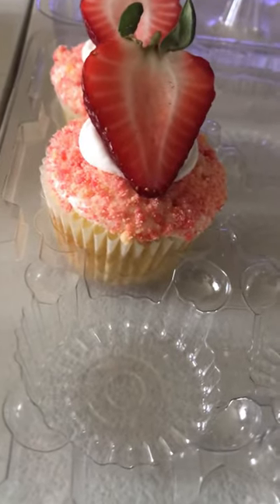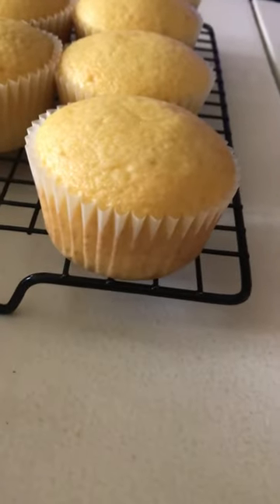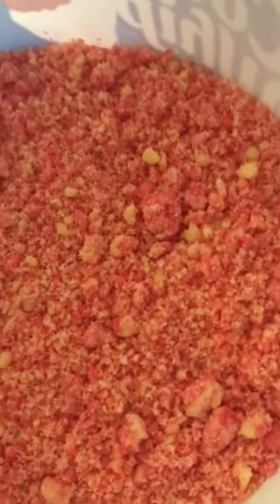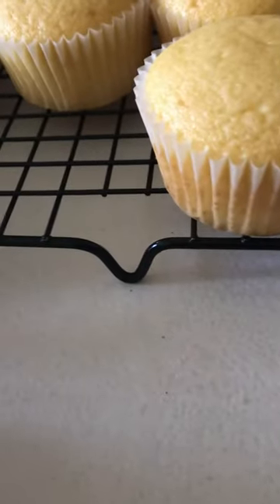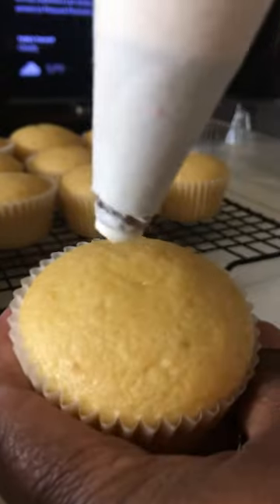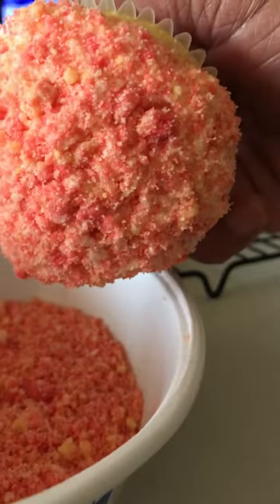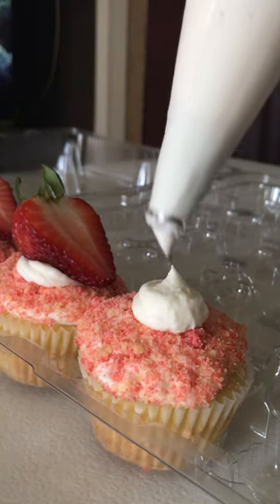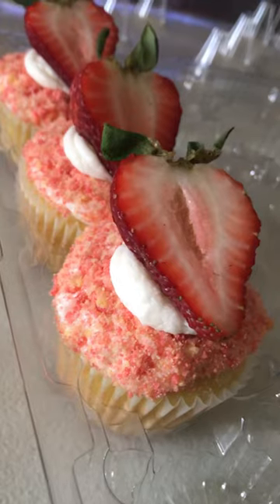Strawberry crumble cupcakes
Yellow cupcakes topped with my homemade buttercream icing, strawberry crumbles and half of a strawberry